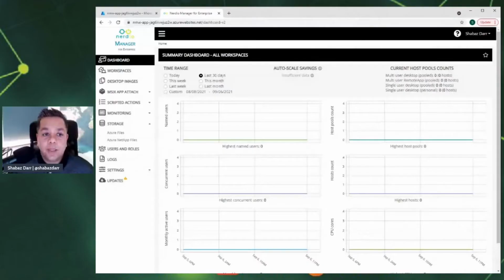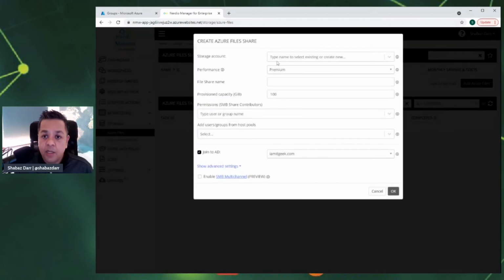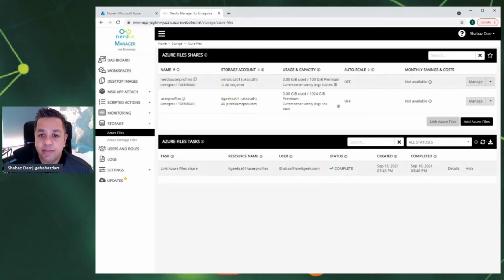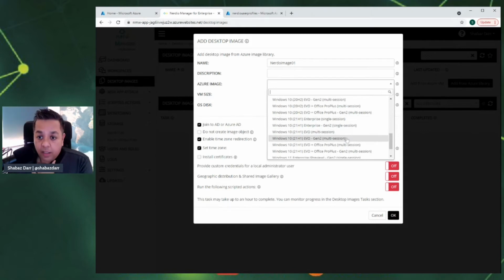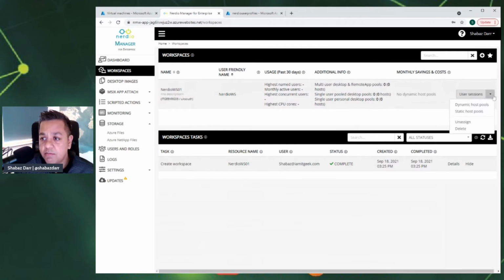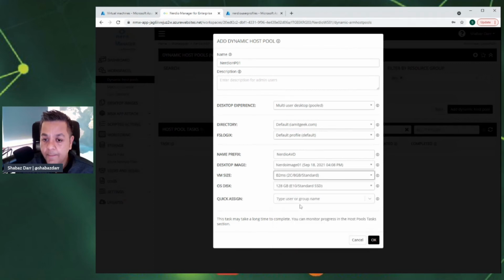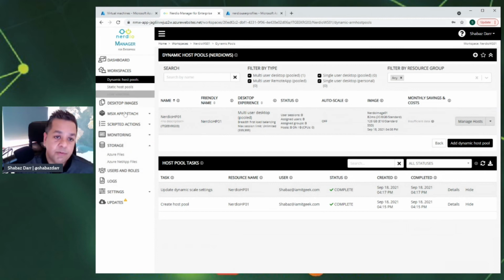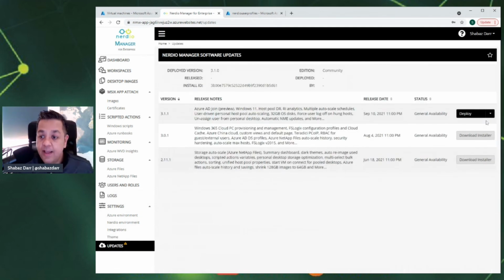Nerdio Series - Episode 3: Deploying AVD services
This week is episode 3 in the Nerdio Series! This week I look at how you can deploy Azure Virtual Desktop services from the Nerdio Manager portal!

Episode Break-down:

00:00 - I Am IT Geek Introduction
01:43 - Demo of Deploying services from Nerdio Manager
22:20 - Episode Summary and closing thoughts.